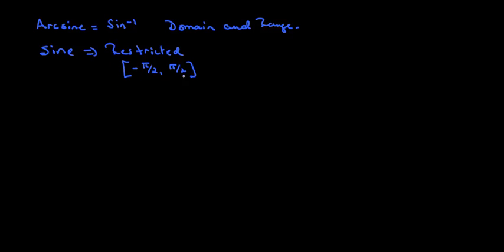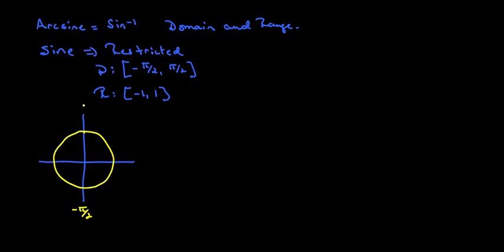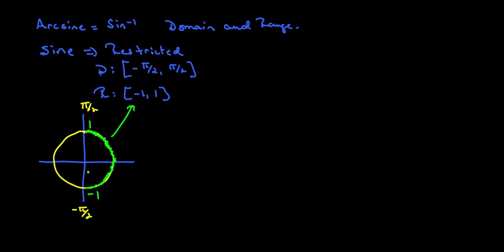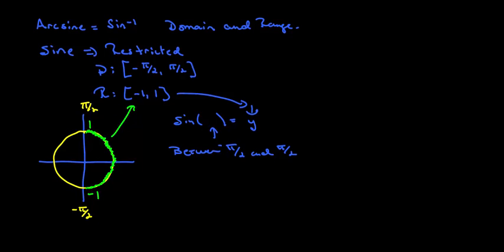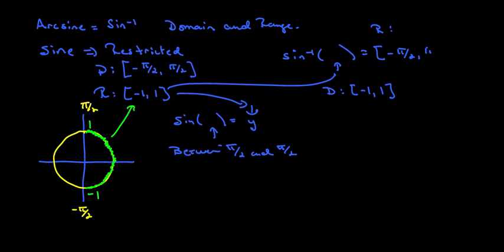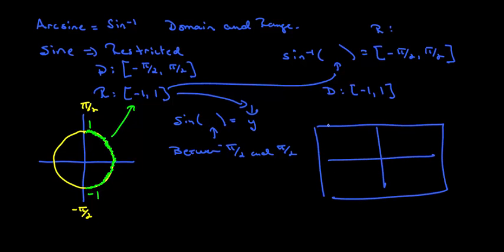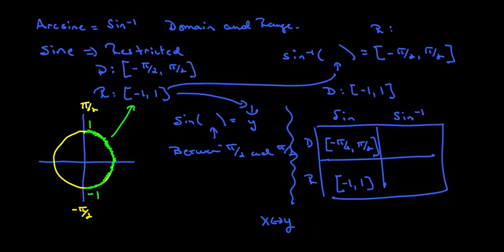Domain and Range of Arcsine